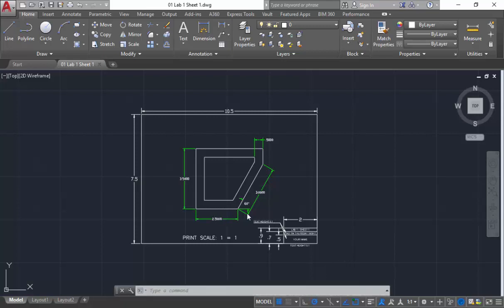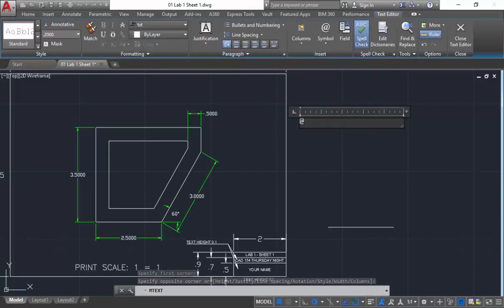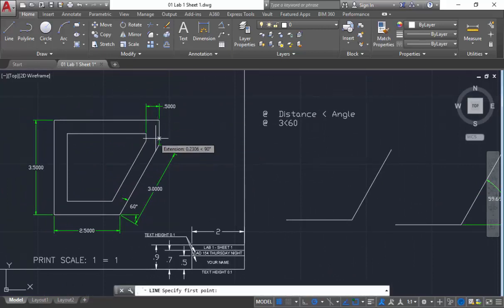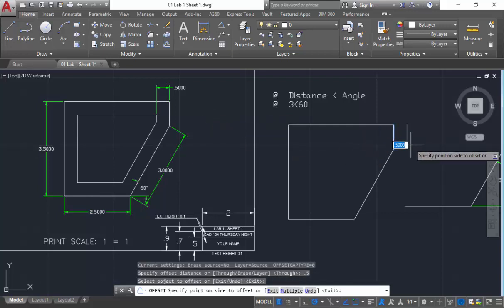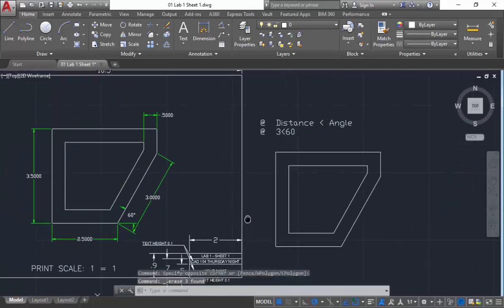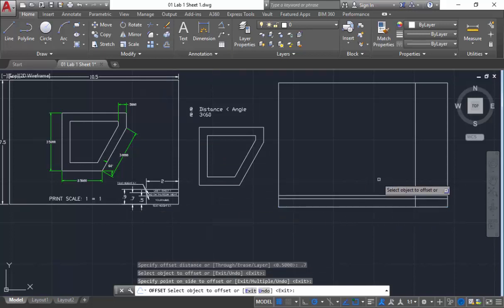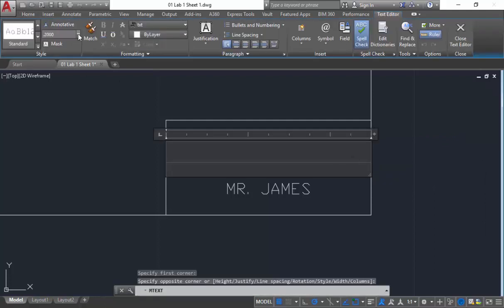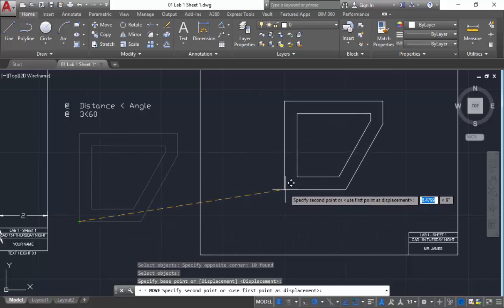AutoCAD Lab 1 - Sheet 1